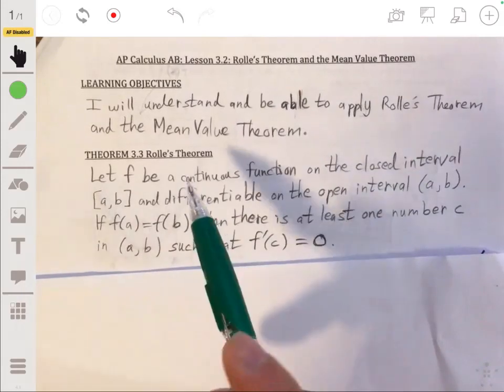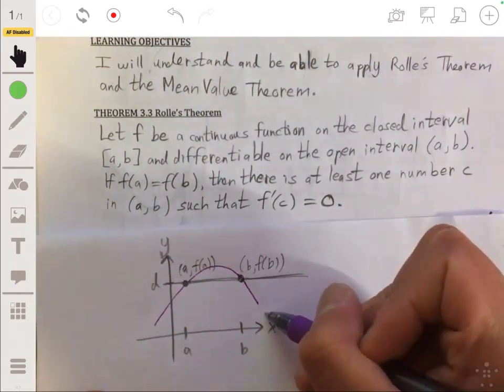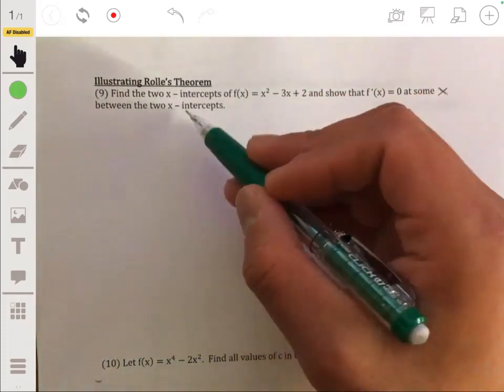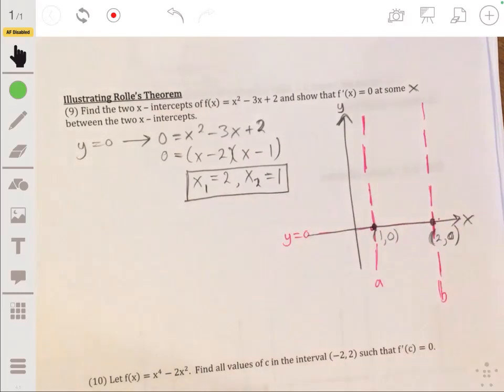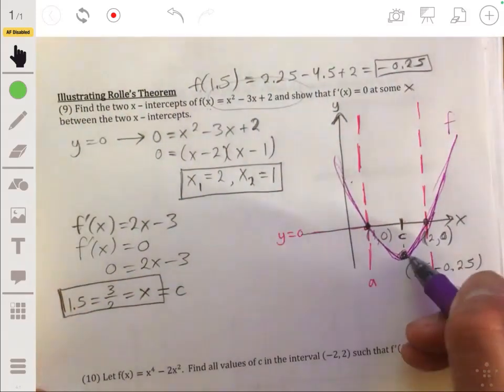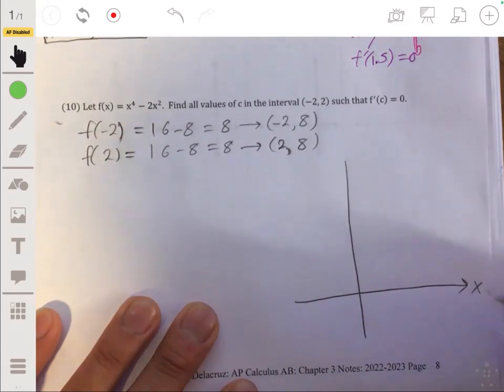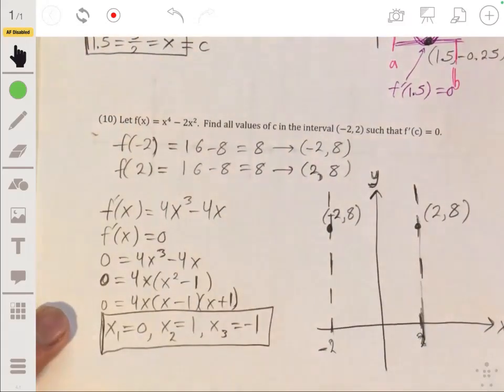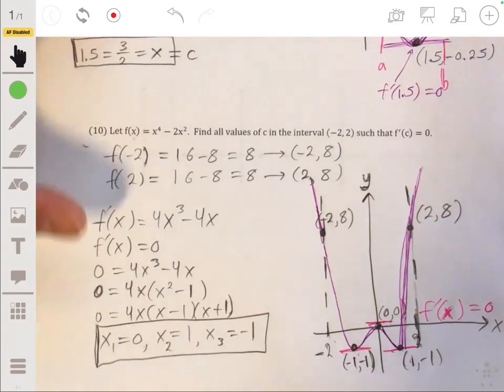Rolle's Theorem | AP Calculus AB/BC Lesson 3.2.1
AP Calculus AB: Lesson 3.2 Part 1: Rolle's Theorem